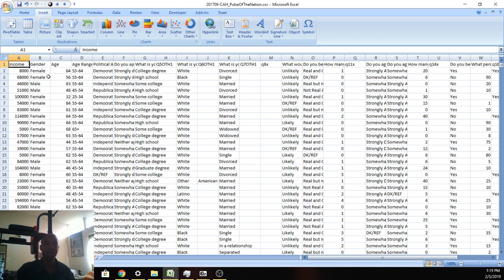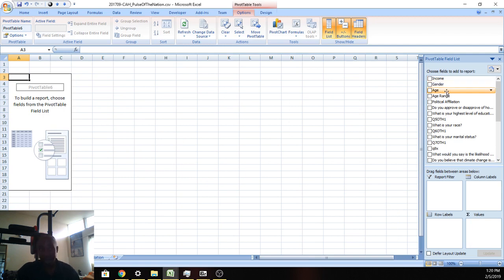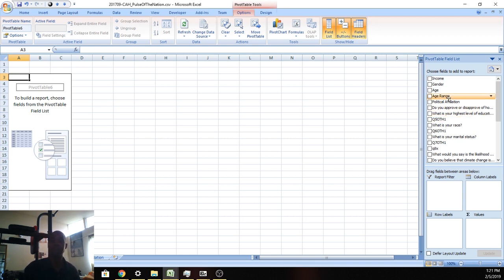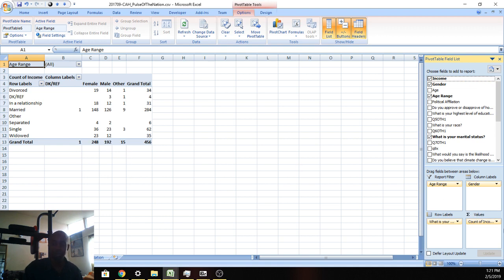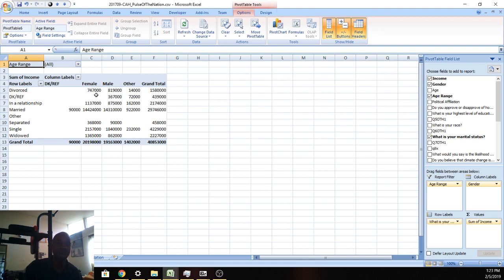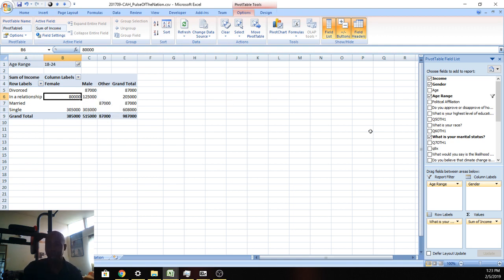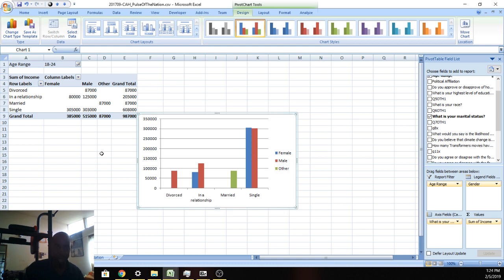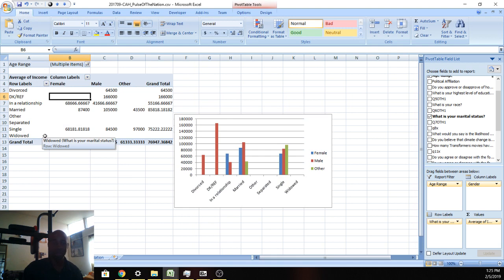Microsoft Exel - How To Use Pivot Tables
A basic tutorial on how to use Pivot Tables.